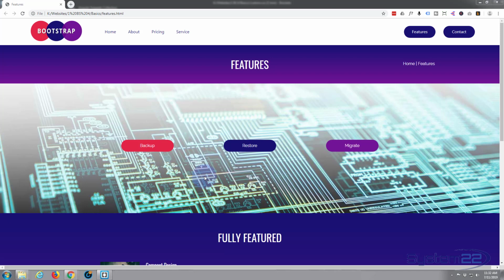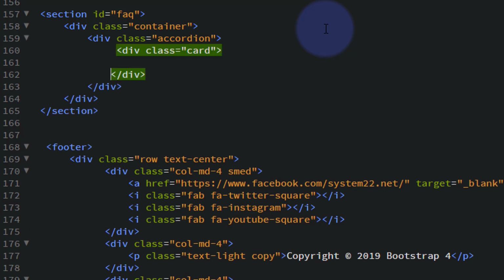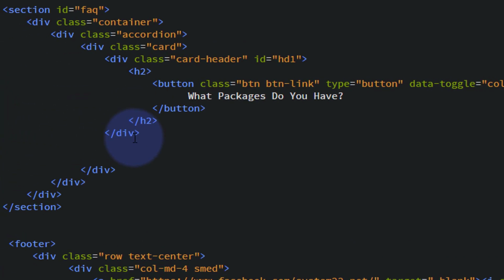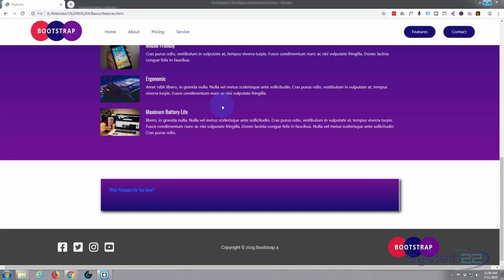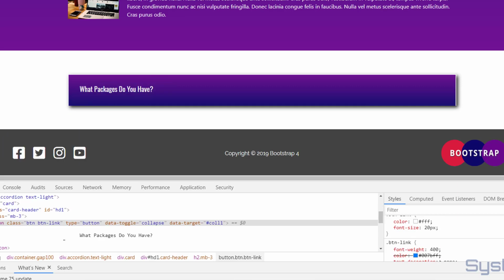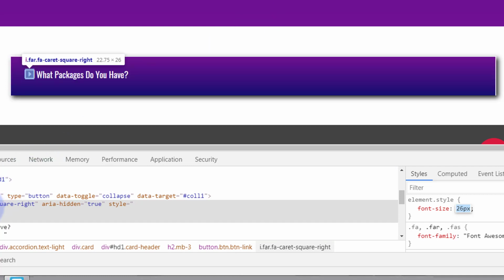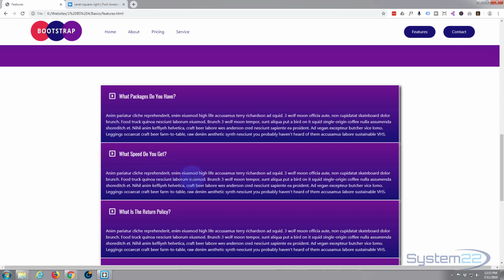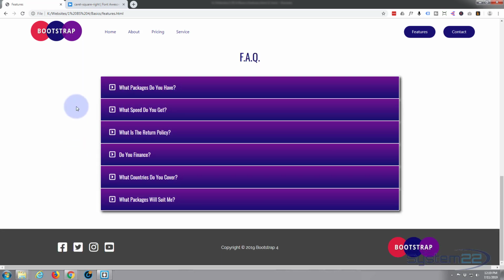Bootstrap 4 Basics Accordion FAQ Section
Bootstrap 4 Basics Accordion FAQ Section. Bootstrap 4 is an awesome platform, it's really fast loading and lightweight, if you are not creating a blog or e-commerce store I would recommend it over WordPress every time.

CSS code used today:

.gap100 {
    padding: 70px 0px;

/* Accordion */

.btn-link {
color: fff;
    font-size: 20px;

.btn-link:focus, .btn-link:hover {
color: fff;
    text-decoration: none;

.btn-link i {
    font-size: 26px;
    margin-right:10px;